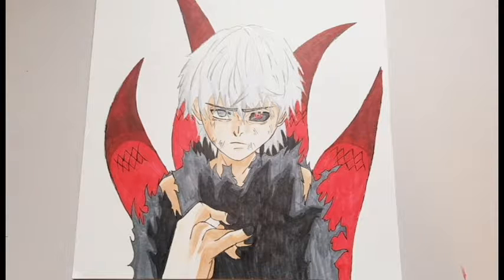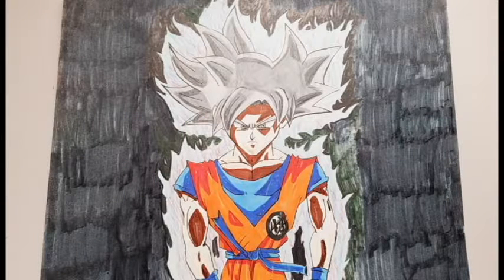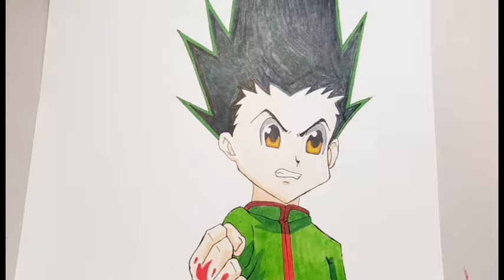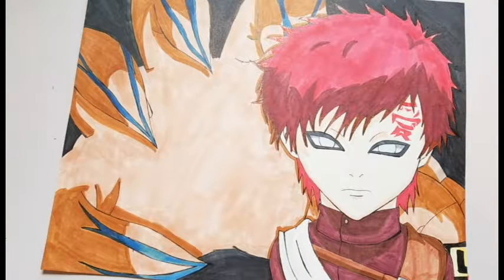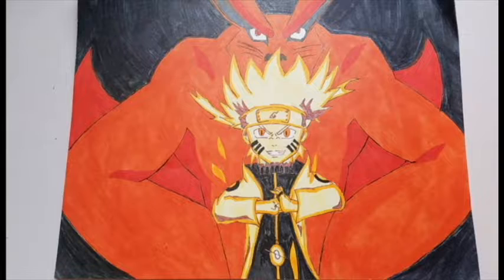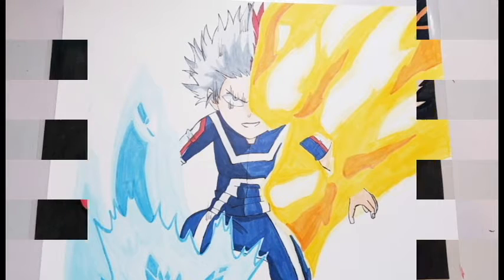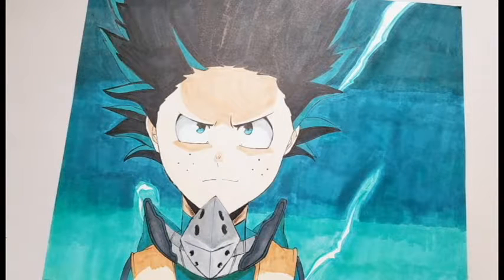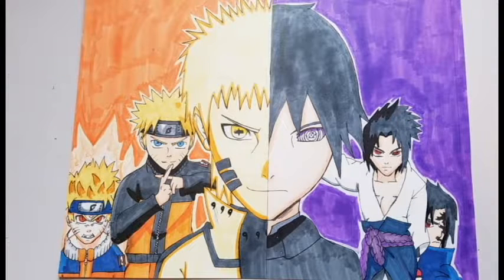Top 10 Drawings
This is a video showing some of my best drawings. Let me know which drawing you think is best in the comment section below.